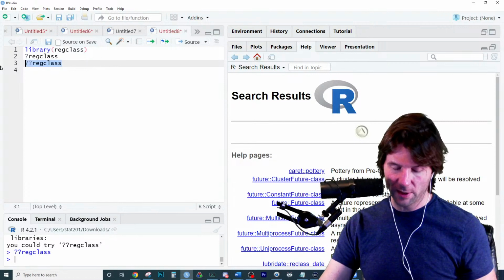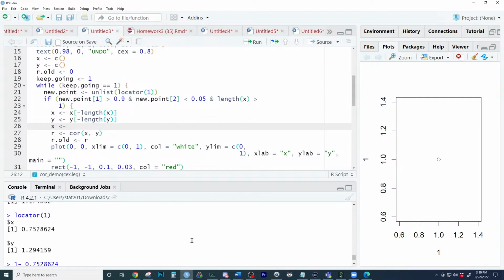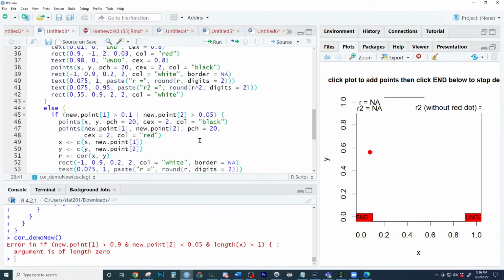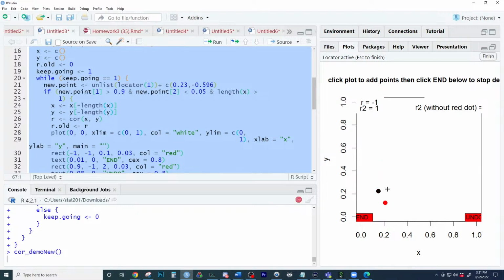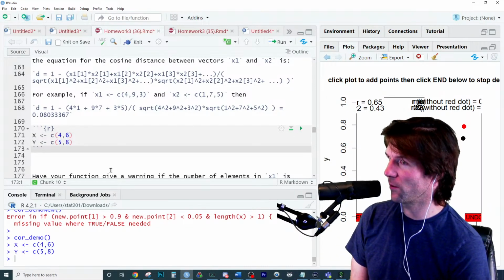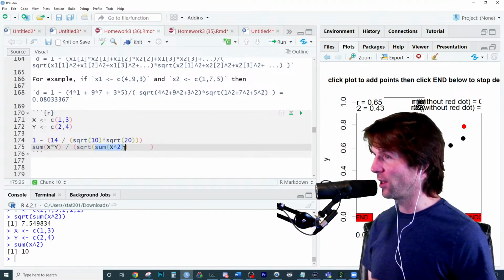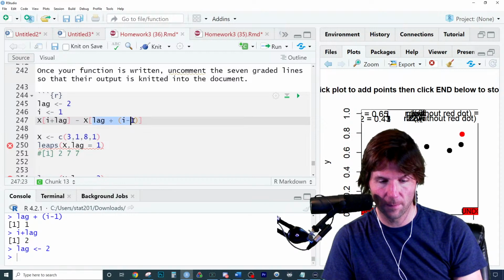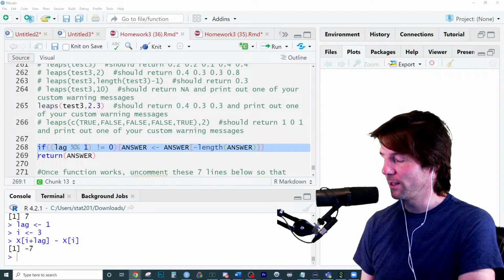Coding in R - Week 4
0:00 - Start of Stream
2:25 - BAS 320 - Working with Cor Demo
23:53 - BAS 474 - Question 4 Overview
30:37 - BAS 474 - Question 5 Overview